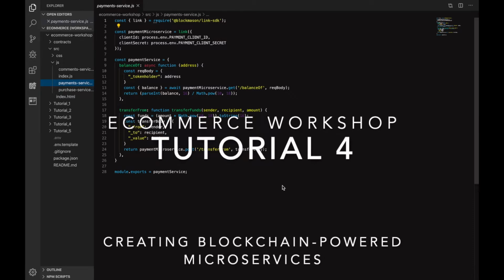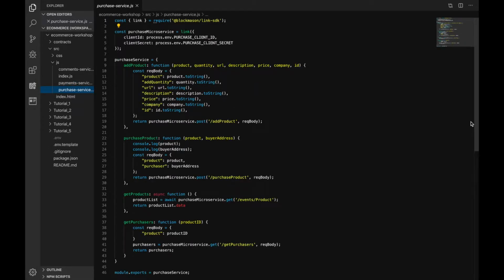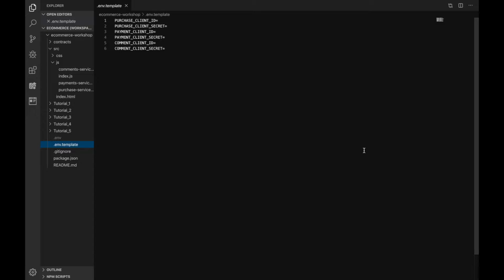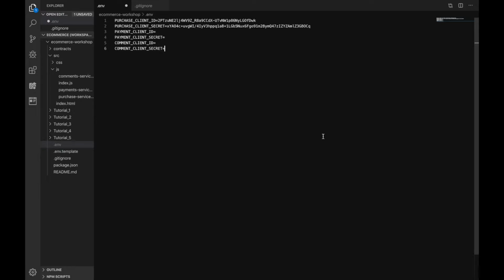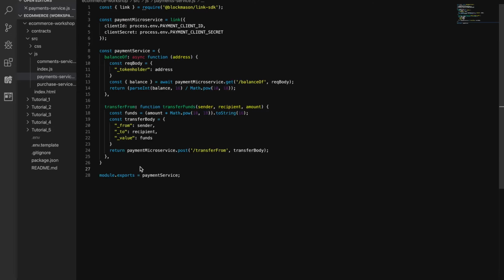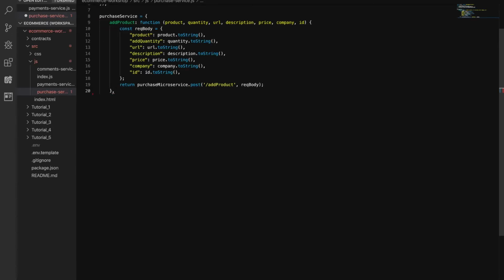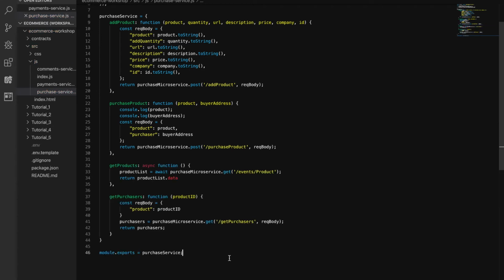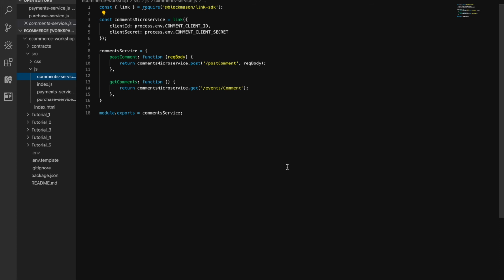Blockchain E-Commerce Tutorial 4